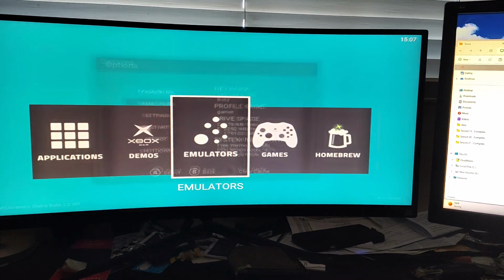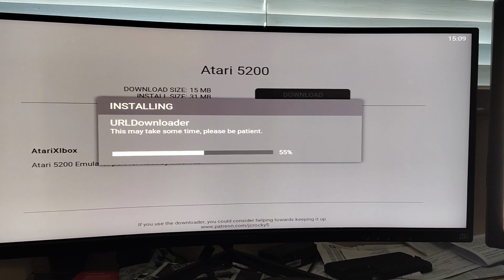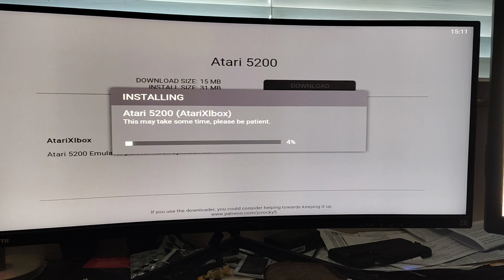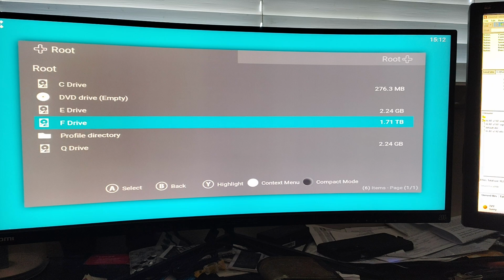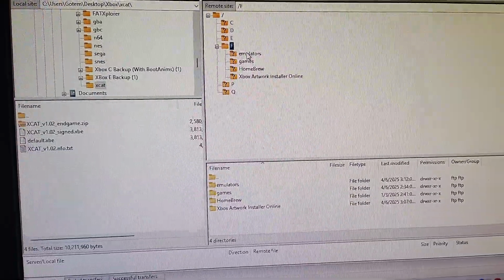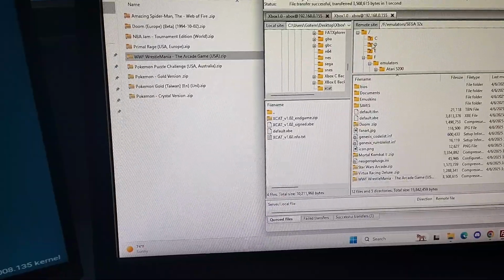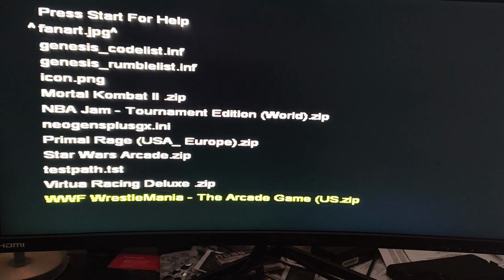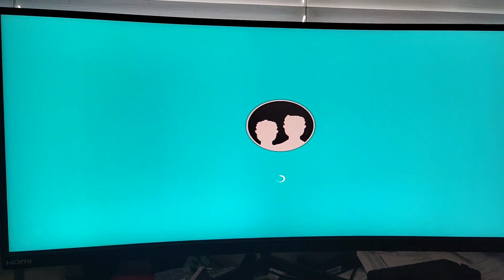How to FTP Emulators and Setup XMBC4gamers for a OG Xbox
Here is where to get XMBC4gamers THIS IS JUST FOR  og Xbox

These are the Xbox Cables I use

This is the hard drive adapter to use for your Xbox
Make sure to use a 80 Pin Wire Ribbon for the New Hard Drive